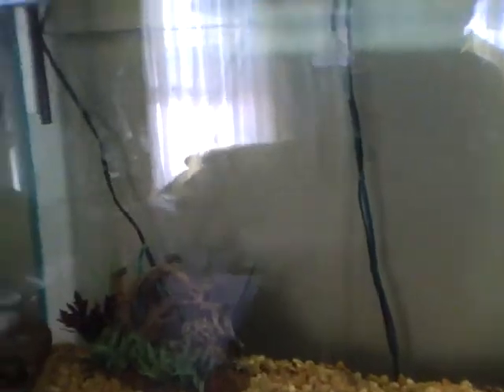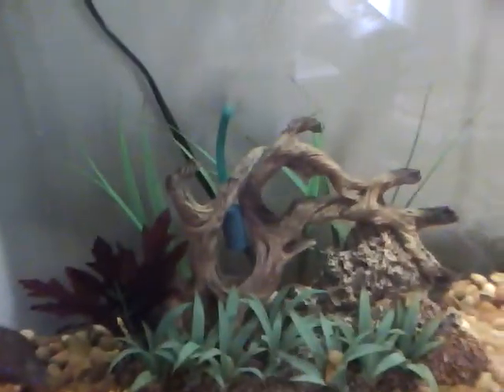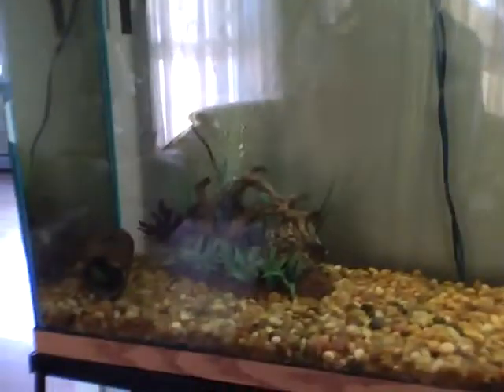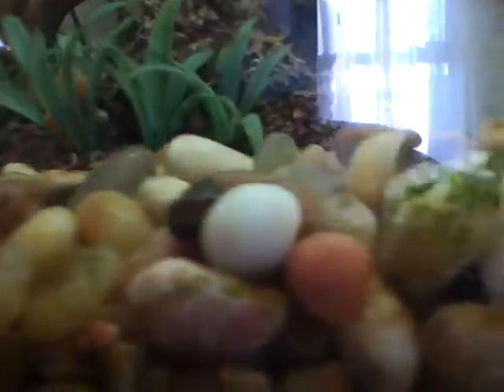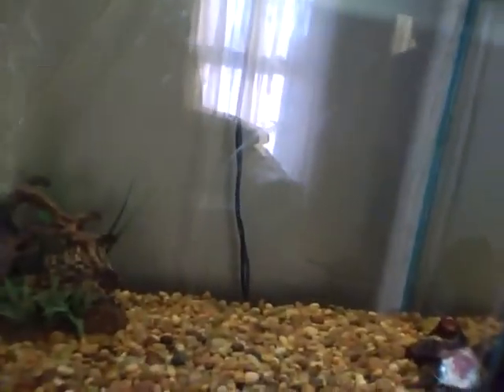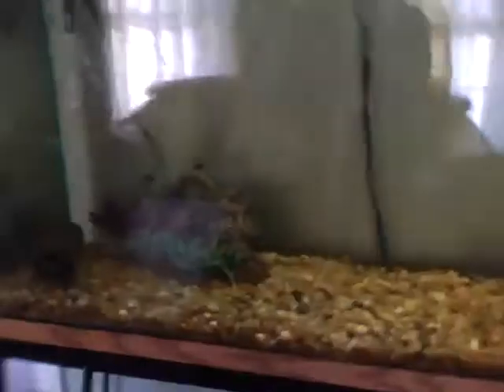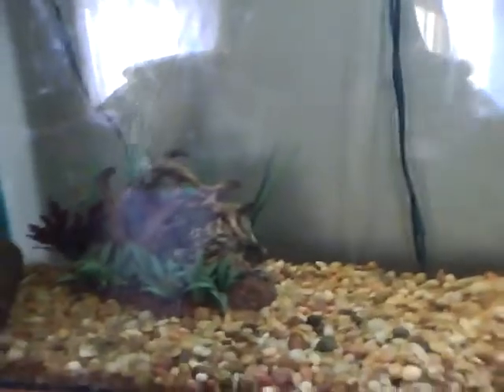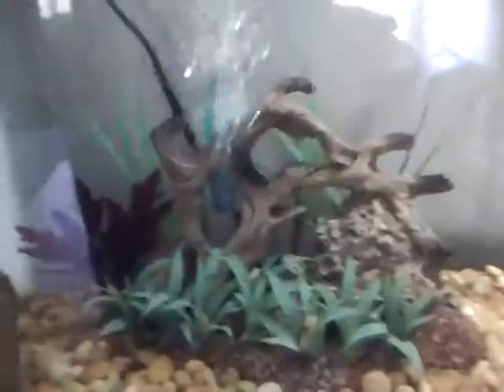Jason's 37 gallon update 1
This tank is Jason's 37 gallon. The last fish that was in there dided the night before when I filmed this. We are going to the pet store to look at salt water supplies for this tank. I need at least 5 subscribers to post the next update for this tank. Te next update will be when it is up and running, possibly animals in it. Thanks.